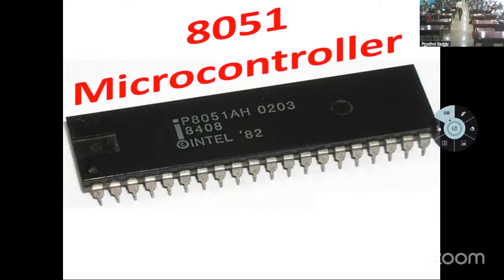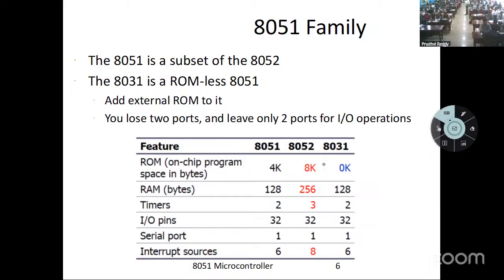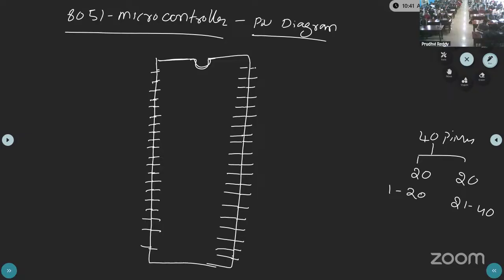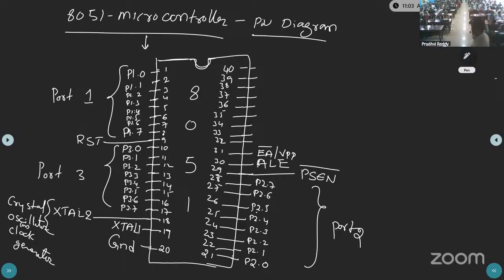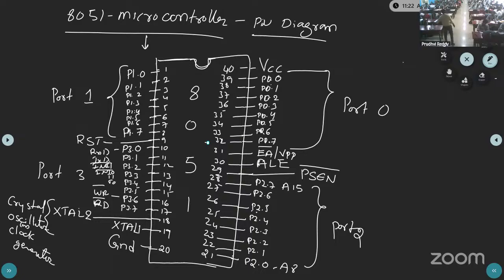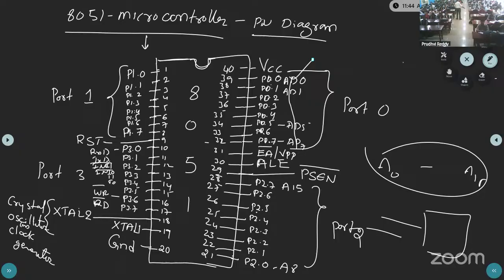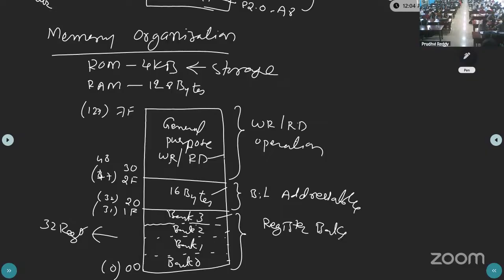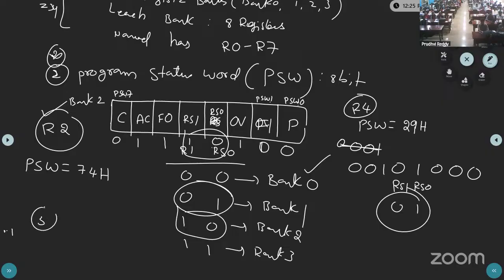MATHS Aptitude Class || 15-06-2025 || 4th Year || KIET